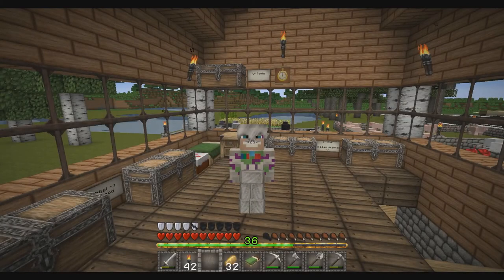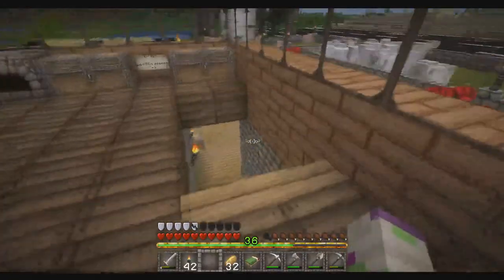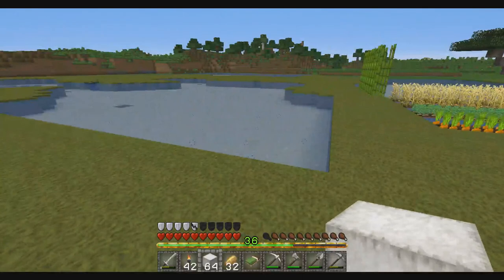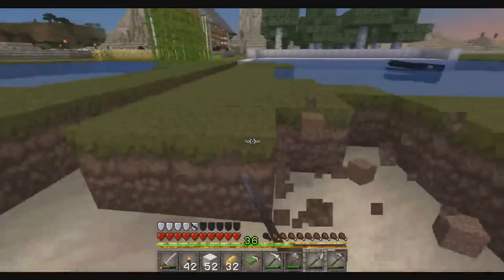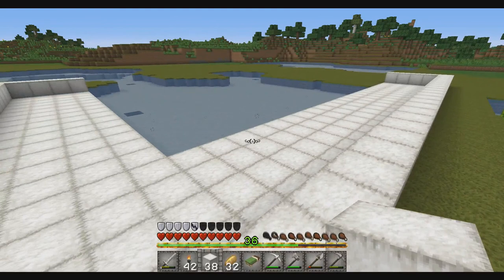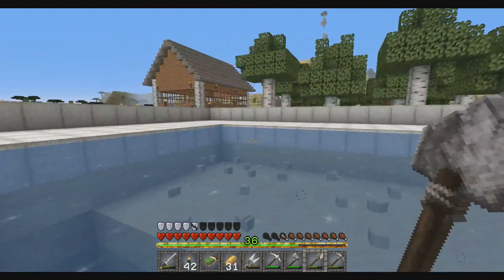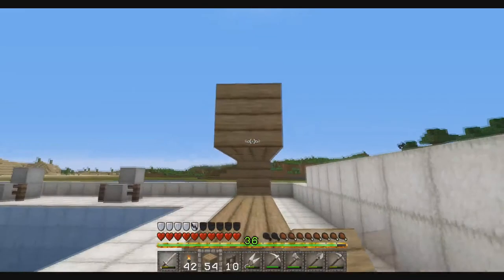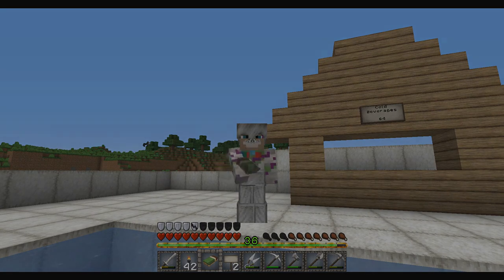Minecraft - Desert the Desert [6] - Swimming Pool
If you live in that hot of a climate you have to have a Swimming Pool!